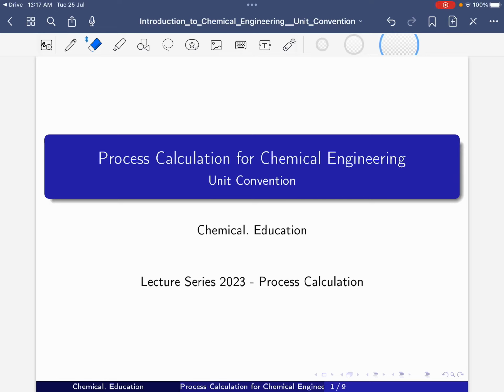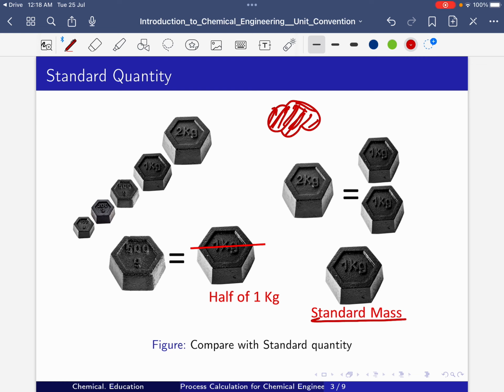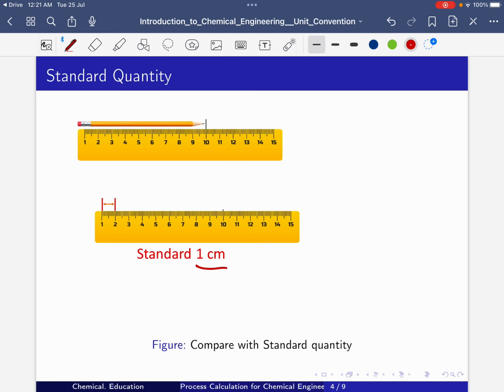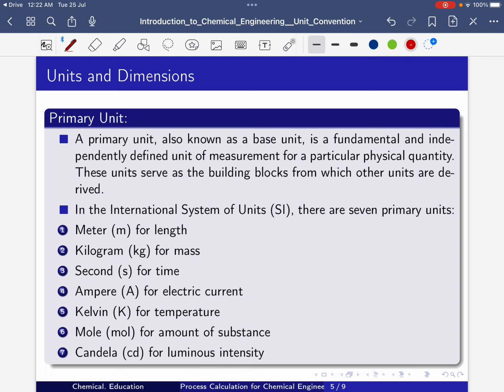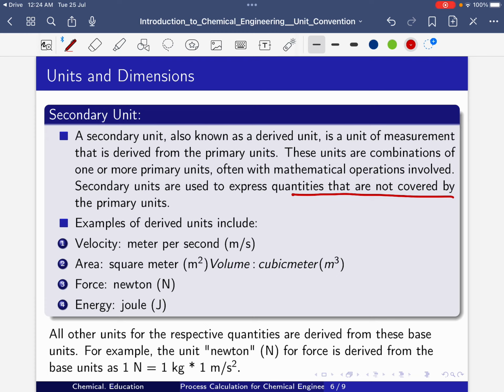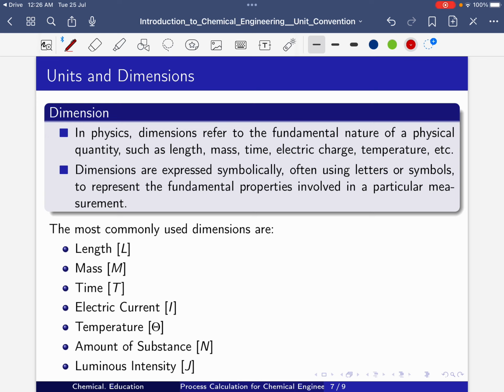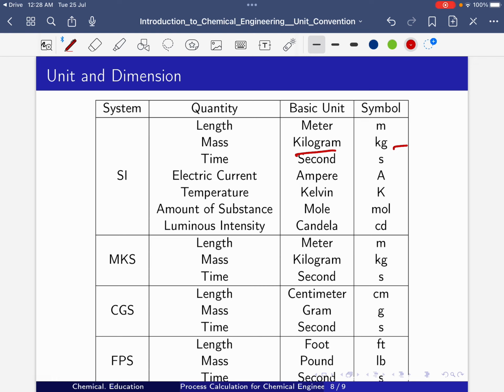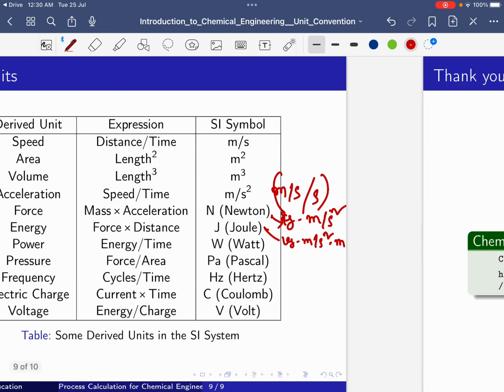Mastering the Fundamentals: Unit Convention, Units, and Dimensions in Scientific Analysis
Dive into the essentials of unit convention, units, and dimensions, a foundational aspect of scientific and engineering practices. This topic covers the importance of accurately applying units and dimensions in calculations to ensure consistency, correctness, and clarity in professional and academic environments.

Understanding units and dimensions is crucial for anyone involved in scientific inquiry or engineering. This knowledge allows for the standardization of measurements and calculations across different systems and disciplines, ensuring that all data is interpretable and comparable globally. The correct application of units and dimensions affects everything from the design and development of technology to everyday practical engineering decisions and scientific research.